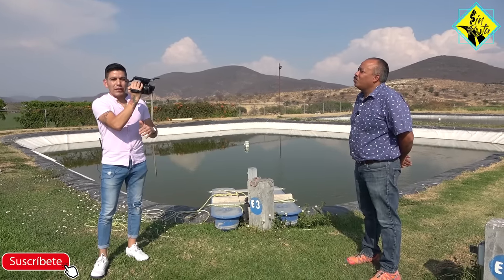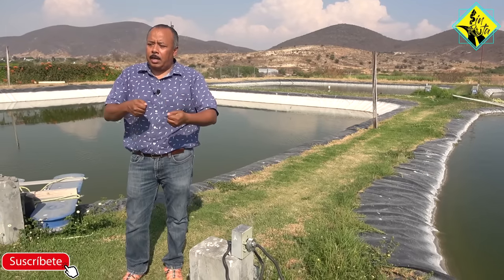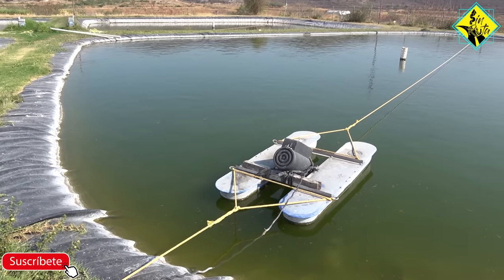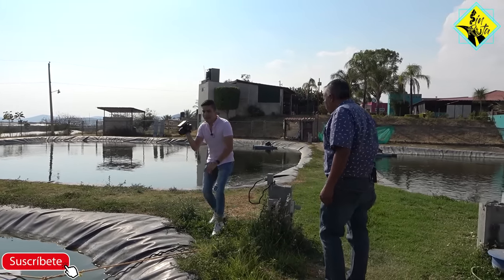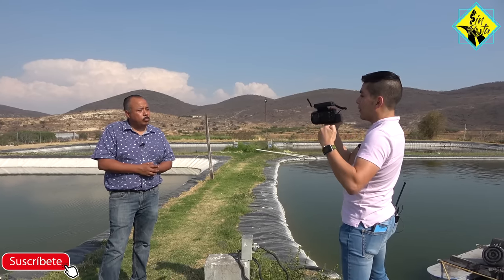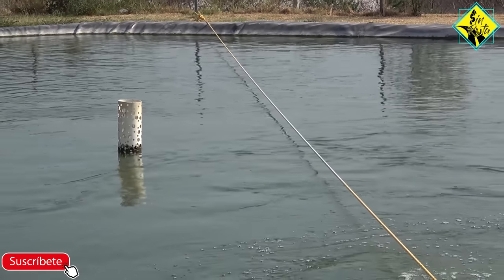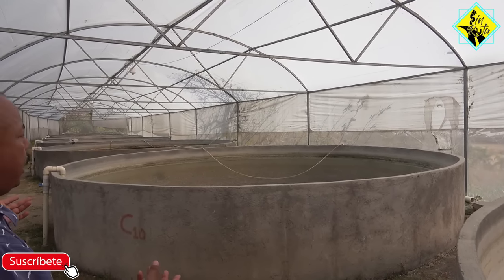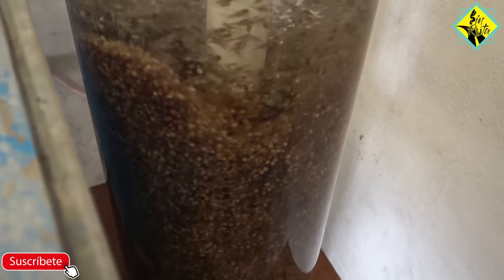Como iniciar | Crianza de MOJARRA TILAPIA, estanques de Geomembrana y Ferrocemento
Respecto a varias dudas que surgen para iniciar a la crianza de mojarras decidimos regresar a Loma Bonita un restaurante que muy aparte de la atención que te brindan cuentan también con la crianza de mojarras desde la primera etapa así que en este vídeo estaremos aclarando algunas dudas.
Pero si quieres más información aquí te dejamos los datos  de como localizarlos o bien puedes dejar tus comentarios.

Privada Loma Bonita
Izúcar de Matamoros, Puebla
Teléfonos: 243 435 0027